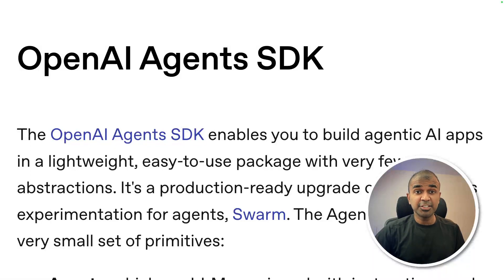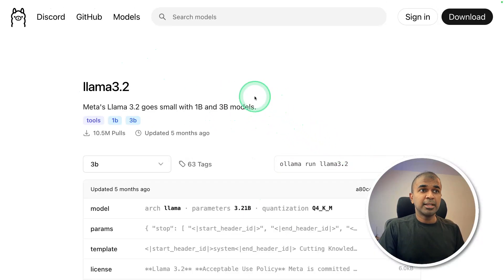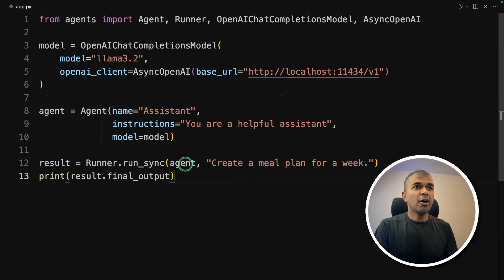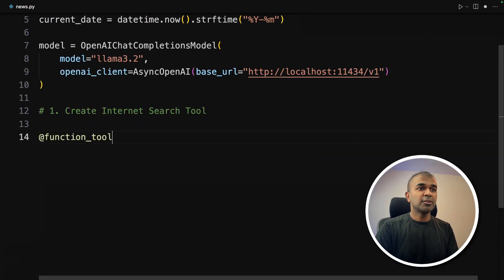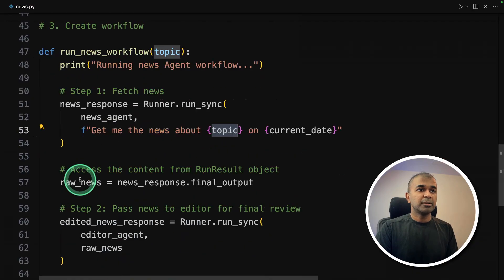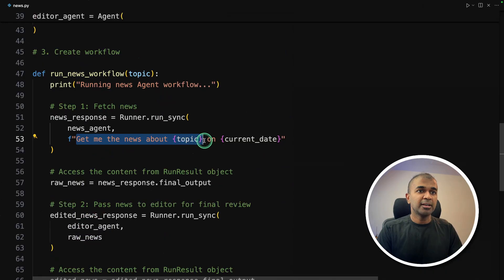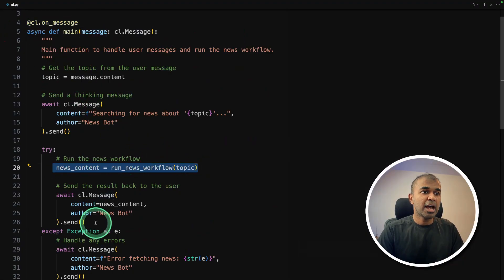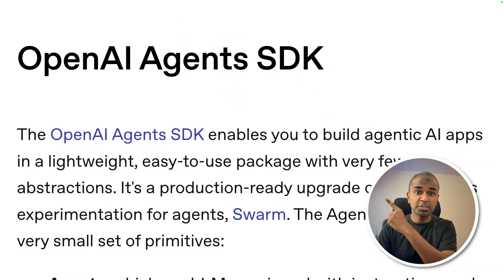100% Local OpenAI Agents with Ollama in 8 mins!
# Create AI Agents Locally with OpenAI Agents SDK & Ollama (100% FREE)

In this tutorial, I show you how to build powerful AI agents using OpenAI Agents SDK with Ollama - completely FREE, LOCAL, and PRIVATE! Learn to create single agents, multiple agent workflows, custom tools, and a user interface.

## 🔍 What You'll Learn:
- Creating a basic agent with Llama 3.2
- Building a research agent with internet search capabilities
- Connecting multiple agents in a workflow
- Creating a news assistant UI with Chainlit

- Llama 3.2 model
- Python packages: openai-agents, chainlit, duckduckgo-search

## 💻 Installation Commands:
ollama pull llama3.2
pip install openai-agents chainlit
pip install duckduckgo-search

## 📝 Step-by-Step Guide:
1. Install Ollama and pull the Llama 3.2 model
2. Install required Python packages
3. Create a basic agent that generates a meal plan
4. Build a custom internet search tool using DuckDuckGo
5. Create two agents: a news agent and an editor agent
6. Connect them in a workflow
7. Build a user interface with Chainlit

## 📱 Project Features:
- 100% FREE - no API costs
- Completely LOCAL - all processing on your machine
- PRIVATE - no data sent to external services
- CUSTOMIZABLE - add your own tools and agents

## 🌐 Full Project Demo:
Build a news assistant that:
- Searches the internet for latest news on any topic
- Processes information through an editor agent
- Delivers well-formatted articles through a clean UI

0:00 - OpenAI Agents SDK Introduction
1:09 - Installation Steps
1:41 - Creating a Single Agent
2:34 - Running the Basic Agent Example
2:51 - Creating Custom Tools & Multiple Agents
3:07 - Setting Up Internet Search Tool
4:09 - Creating Two AI Agents (News + Editor)
4:34 - Building the Agent Workflow
5:28 - Code Overview
6:05 - Testing the Multi-Agent System
6:39 - Building the User Interface
7:32 - Demo of the News Assistant UI
8:06 - Final Thoughts